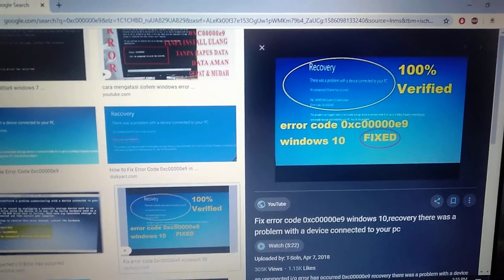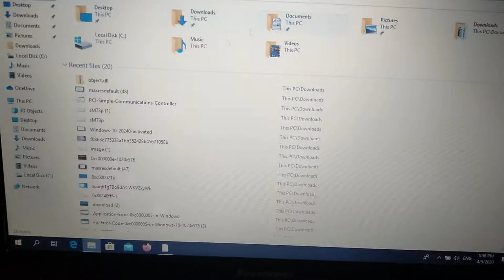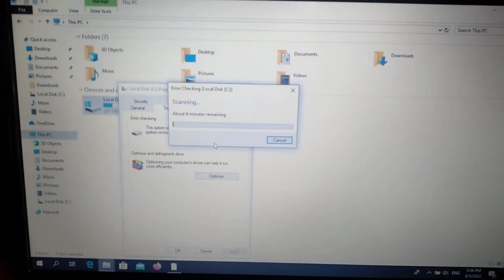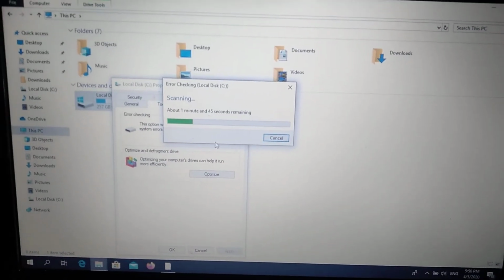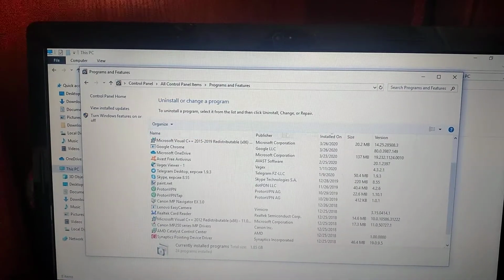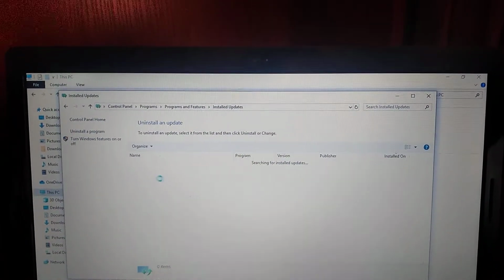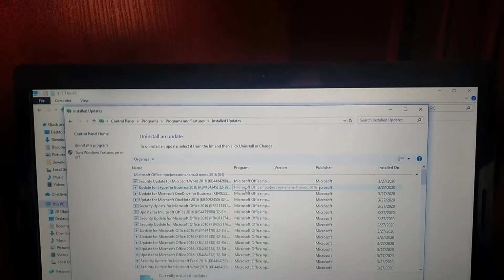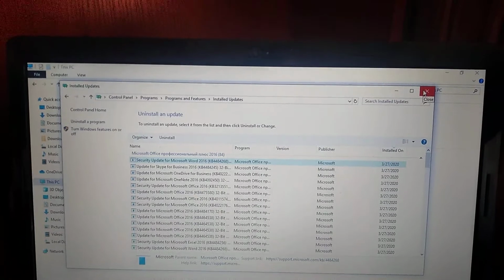How To Fix Error 0xc00000e9 In Windows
If you don't know How To Fix Error 0xc00000e9 In Windows, this video is for you.